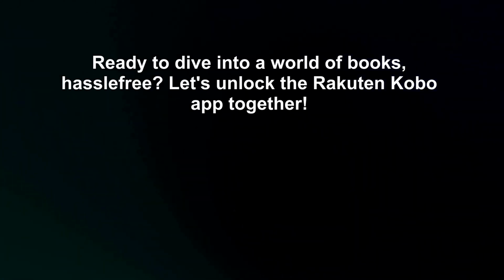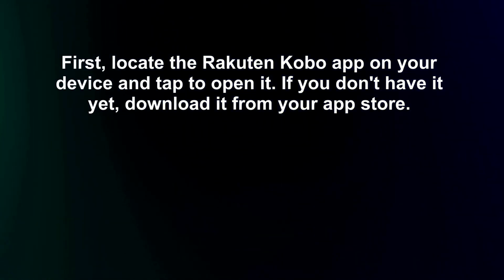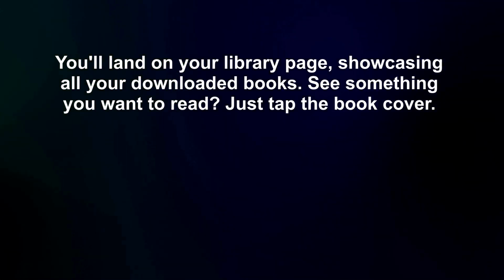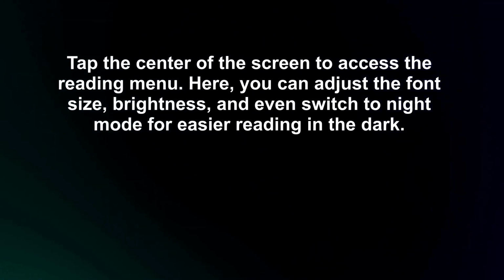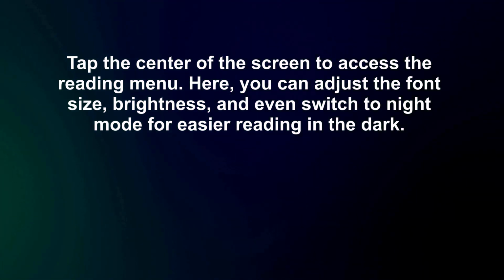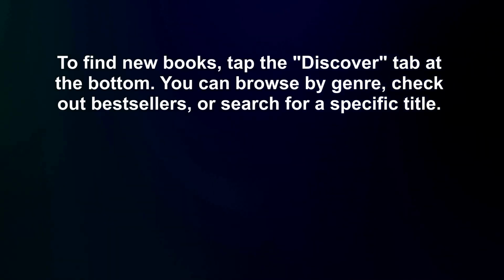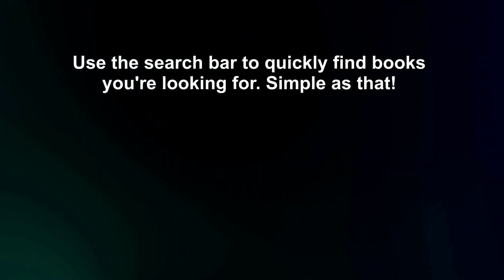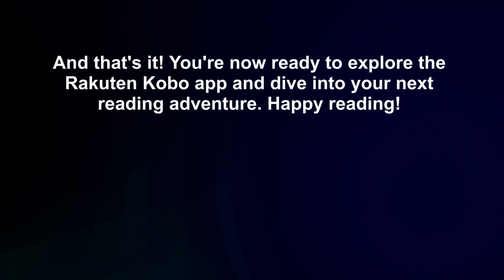Use Rakuten Kobo App - UPDATED!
Use Rakuten Kobo App: Unlock the world of eBooks and audiobooks with the Rakuten Kobo app, learning how to navigate its features, manage your library, and enjoy reading on the go.

00:00 Intro
00:06 Opening the App
00:14 Navigating Your Library
00:20 Reading a Book
00:26 Accessing the Reading Menu
00:31 Adjusting Font Size
00:38 Returning to the Library
00:41 Discovering New Books
00:46 Using the Search Bar
00:50 Viewing Book Details